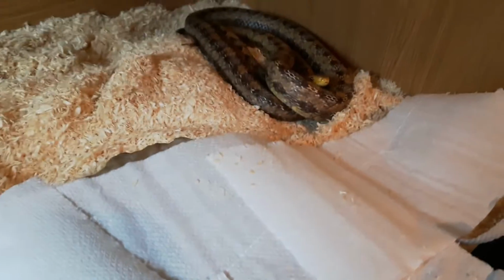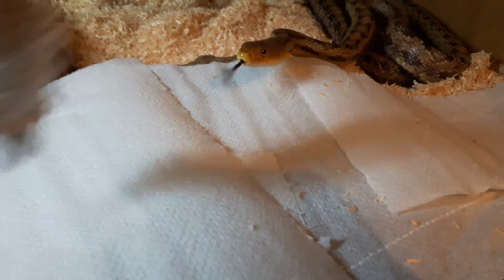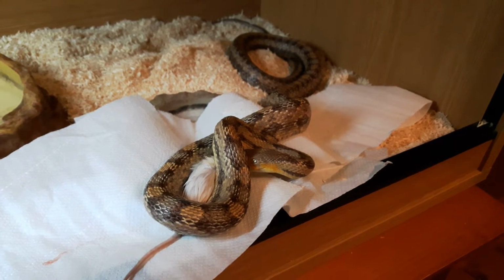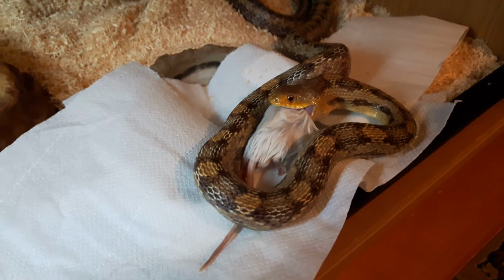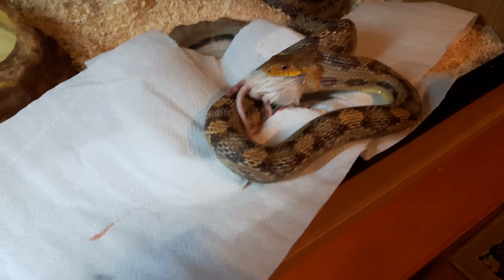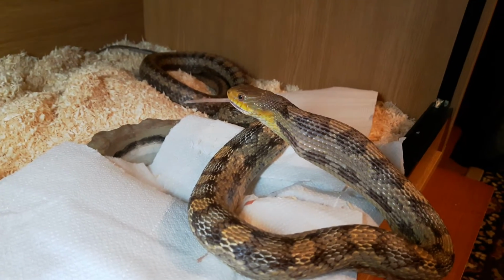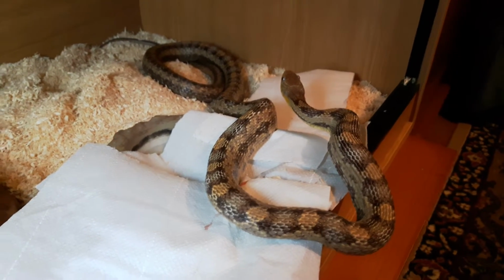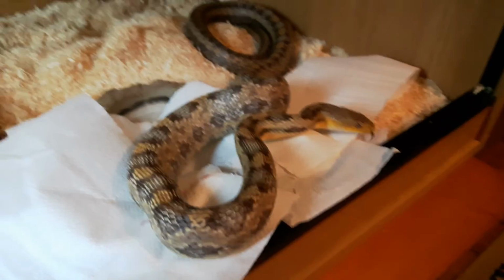My snake eating an extra large mouse.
Another feeding video and me talking about feeding schedule.